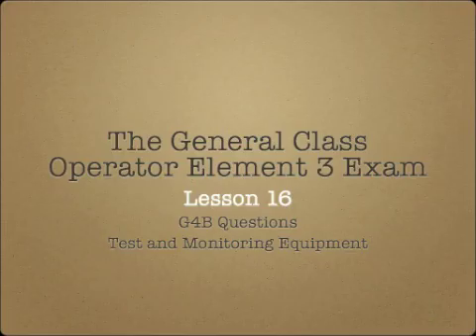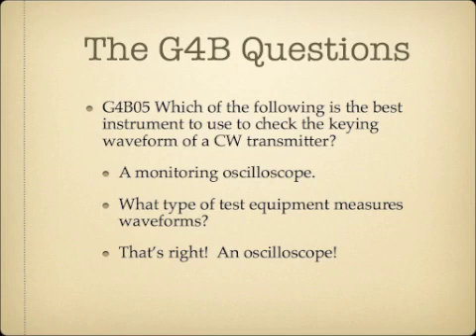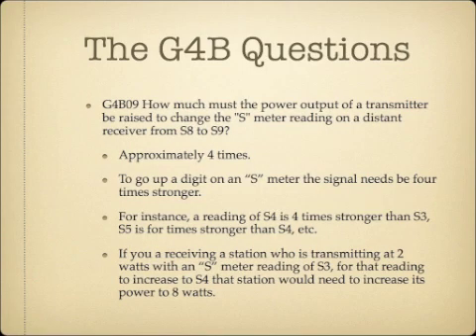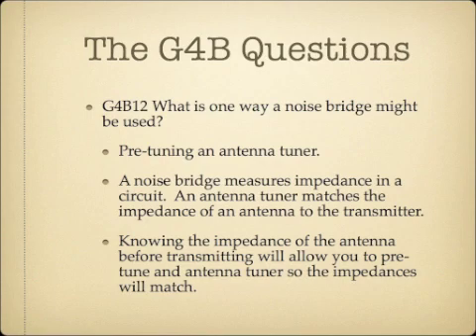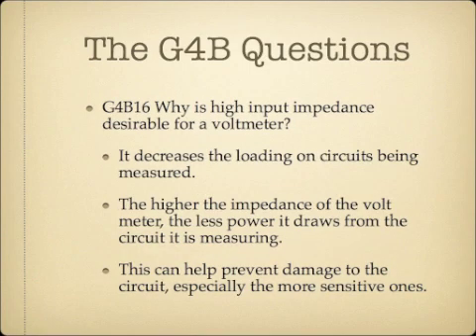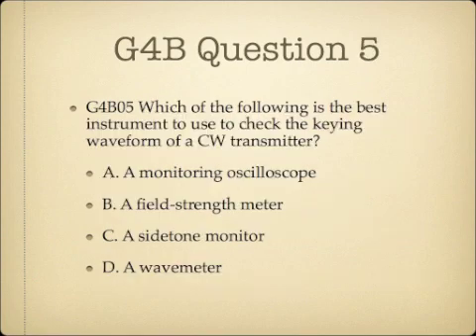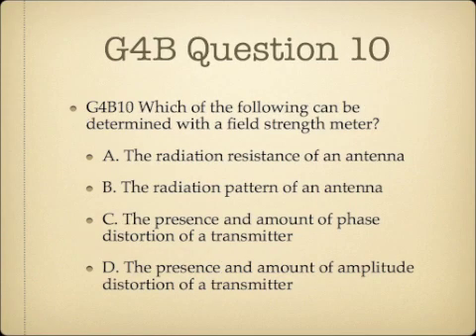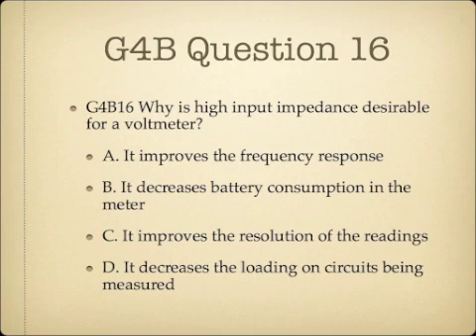Lesson 16: General Class Exam Course G4B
Here is lesson 16 covering the G4B questions and test equipment.  For the answers to the quiz, go Thanks and 73! -Andy